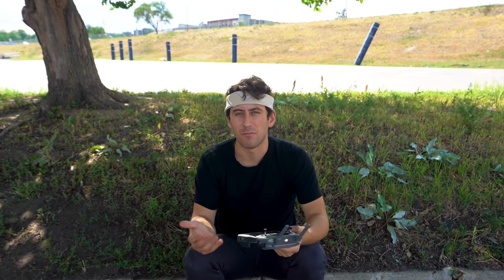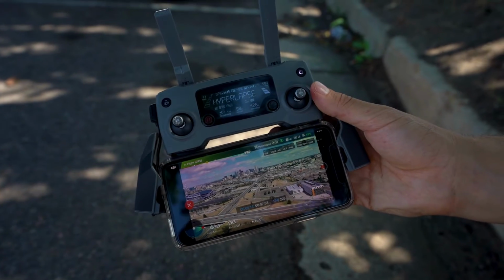HOW TO SHOOT A DRONE HYPERLAPSE | DJI Mavic 2 Pro Tutorial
A step by step guide on how to shoot incredible aerial drone hyperlapses with the click of a few buttons on the DJI Mavic 2 Pro. In this video I show you guys how I shoot drone hyperlapses from start to finish, specifically focusing on Circle and Way Points hyperlapse modes. If you have any questions leave them below.

My Equipment: